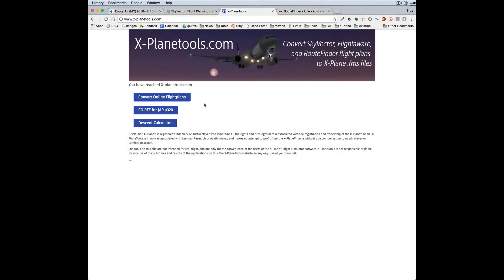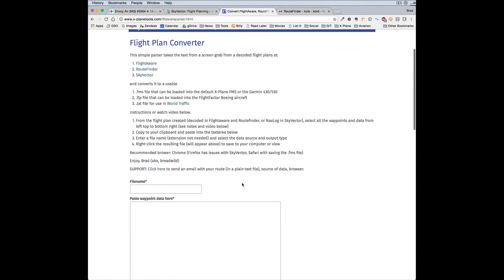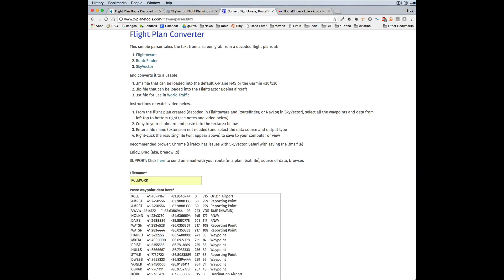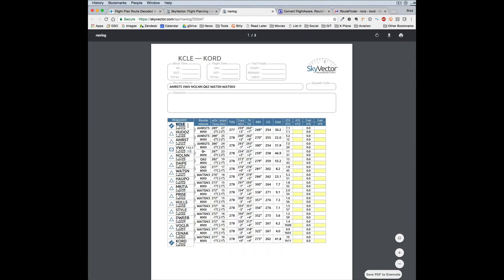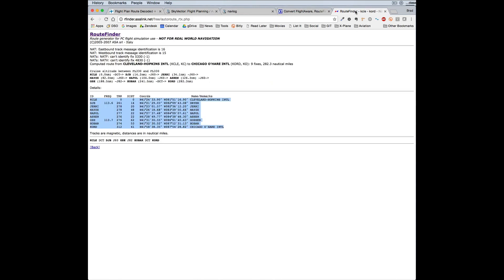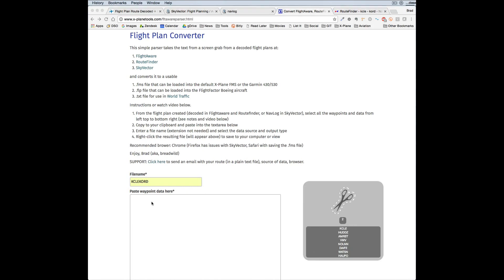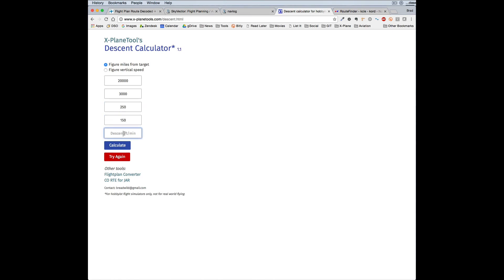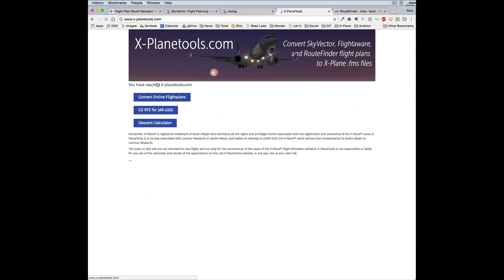X-Planetools.com overview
Quick overview of X-Planetools that is primarily used to convert flight plans from 3 sites on the Web into the file format for the X-Plane default FMS